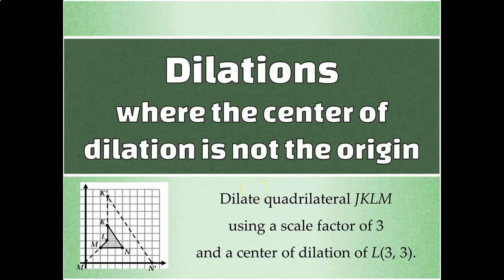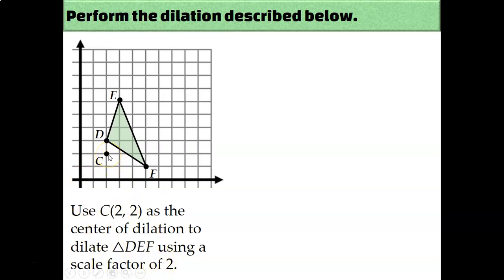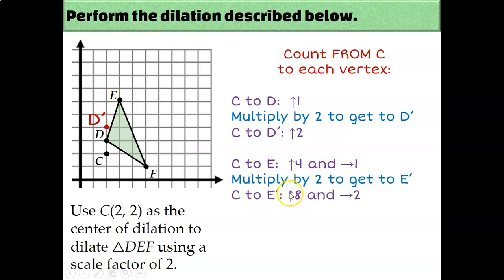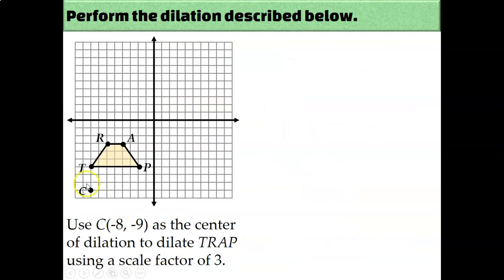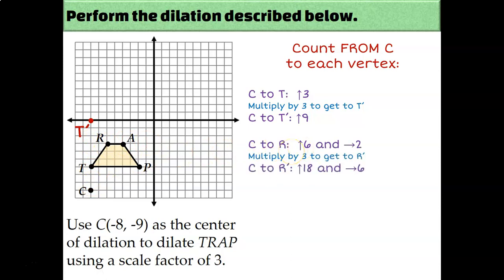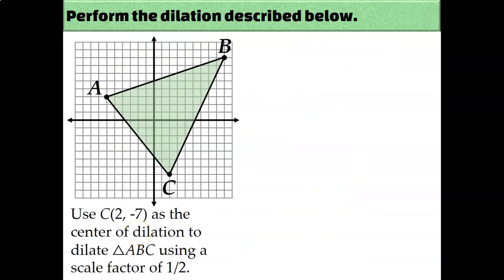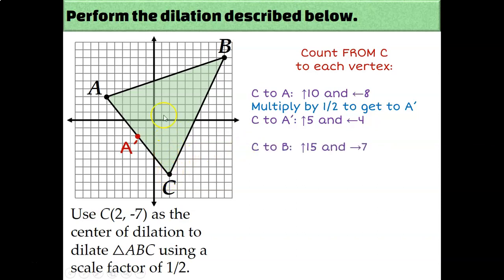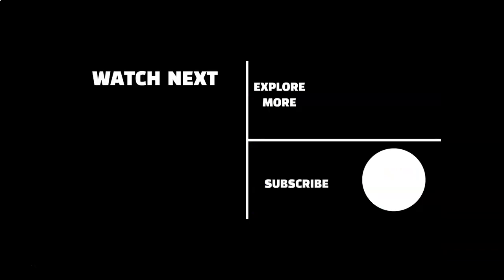Dilations (using a point other than the origin)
In this video, we will discuss how to perform a dilation in the coordinate plane if you are using a point other than the origin as the center of dilation.